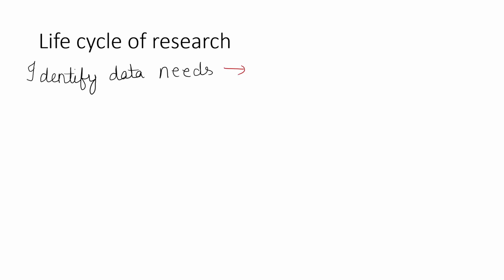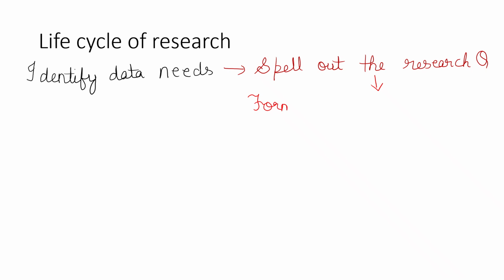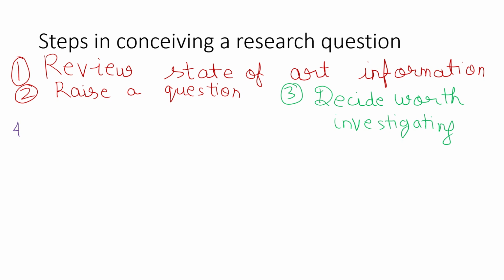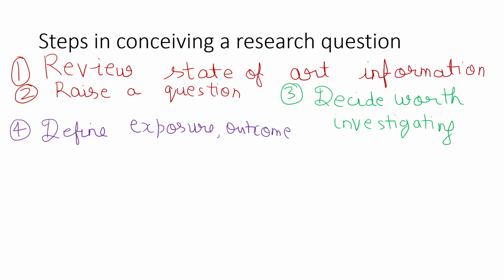Research Cycle Secrets Revealed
Life cycle of research
1. Identify a research problem
2. Spell out the research question
3. Formulate study objectives – These are specific goals that clarify what the research aims to achieve, based on the question
4. Develop methodology and tools (e.g., prepare data collection instruments)
5. Collect and analyze data
6. Draw conclusions and formulate recommendations
Research Q (FINER) ; (PICO is an acronym for Population, Intervention, Comparison, Outcome. Sometimes it is referred to as ‘PICOT’ with T to denote Time),
Good research question should pass the ‘so what?’ test
1. Feasible - Adequate number of participants, technical expertise & resources
2. Interesting
3. Novel - Confirms, refutes or extends previous findings – Provides new information
4. Ethical - Amenable to a study that ethics committee will approve
5. Relevant - Advance scientific knowledge, improve practice, influence policy
Research question sets out What the investigator wants to know
Research questions
1. Descriptive questions • Involve observations to measure quantity • No comparison groups / interventions
2. Analytical questions • Involve comparisons / interventions to test a hypothesis
Peer review, while important in the overall research process (especially during publication or protocol review), is NOT a direct step in the framing of the research question itself.
What is extent of walking practiced by diabetics (type 2 diabetes) regularly? [Descriptive question]
• In order to improve management of type 2 diabetes, we wish to know whether brisk walking by diabetics for atleast one hour daily reduce fasting blood sugar level as compared to those who do not? [Analytical question]
Steps in conceiving a research question
1. Review of state-of-art information
2. Raise a question
3. Decide worth investigating by peer-review
4. Define measurable exposures & outcomes
5. Sharpen the initial question
6. Refine the question by specifying details
Purely descriptive questions DO NOT require hypothesis
Hypothesis stated ONLY for analytical questions with comparison groups; Hypotheses are typically needed for analytical, correlational, or experimental research.
• For research questions with terms: greater or less than, causes, leads to, compared with, more likely than, associated with, related to, similar to or correlated with
Characteristics of GOOD RESEARCH hypothesis
1. Simple • One exposure • One outcome
2. Specific • No ambiguity about study participants/variables
3. Stated in advance • Written at outset • Focused on primary objective
a priori  relating to or denoting reasoning or knowledge which proceeds from theoretical deduction rather than from observation or experience.
Type of research question:
1. Descriptive questions {Measuring a quantity}
2. Analytical/experimental questions {Testing a hypothesis}
DEScriptive study  “EStimate” ; Analytical  TEst hypothesis (“DeTErmine”)
Descriptive  Measure prevalence / generate hypothesis / To Estimate (Quant.) / summarizing data
Analytical  Compare, testing / Test hypothesis / To determine (Quant.)/ Identifying associations
Objectives for descriptive vs. analytical studies
1. Descriptive: Estimating a quantity • Use the verb “Estimate” • E.g. Estimate prevalence of physical activity
2. Analytical: Testing a hypothesis • Use the verb “Determine” • E.g. Determine whether exercise reduces blood sugar level
• In order to improve management of type 2 diabetes, we wish to know whether brisk walking by diabetics for at least one hour daily reduce fasting blood sugar level as compared to those who do not? [Analytical question]
PICO statement for a descriptive cross-sectional study does not have ‘I’ [Intervention] and ‘C’ [Comparison]
The correct sequence of systematically doing a literature search is:
1. Organize the information – Start by collecting and organizing existing literature.
2. Identify the lacunae – Spot gaps or limitations in the existing research.
3. Develop the research question – Based on the identified gaps, frame a precise research question.
4. Synthesize the results – Integrate and interpret findings to see how they support or challenge each other.